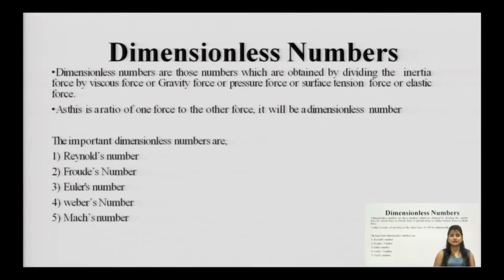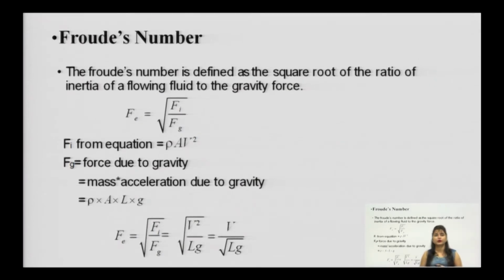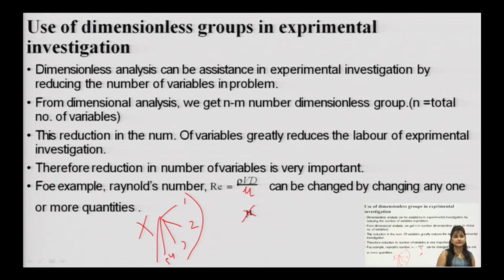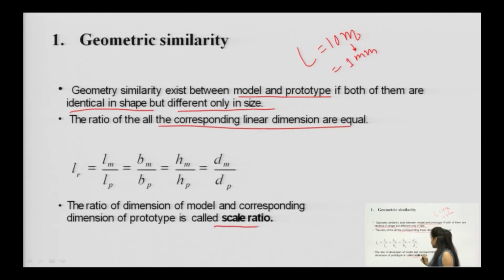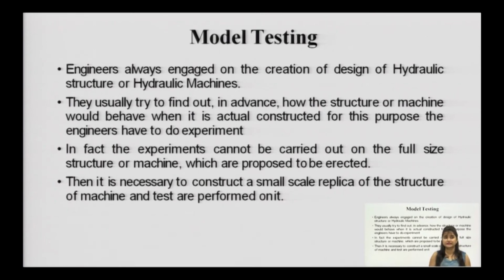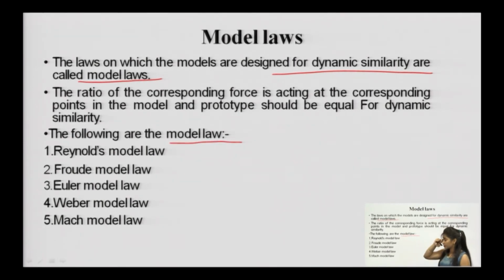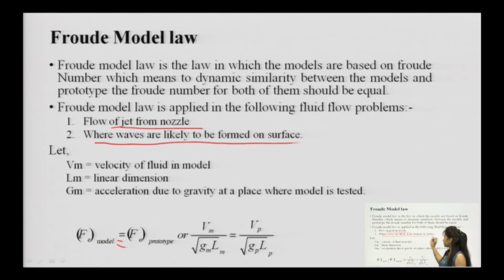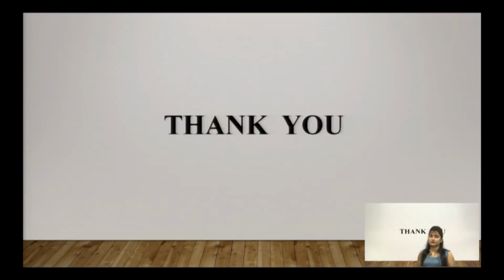Dimensionless Numbers & Models- Prototype: Lecture-01